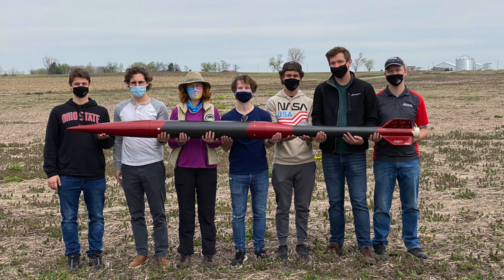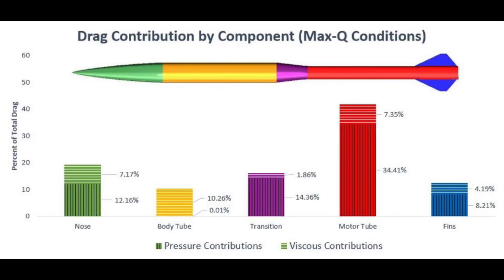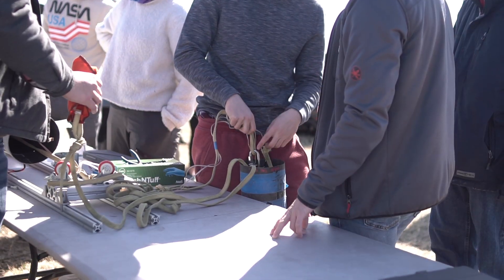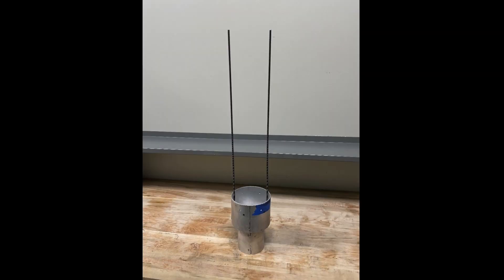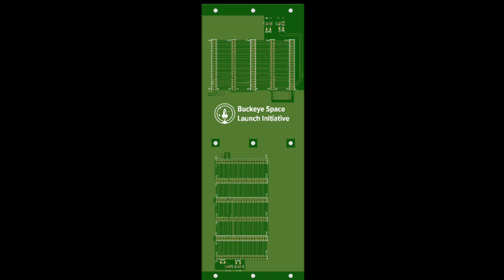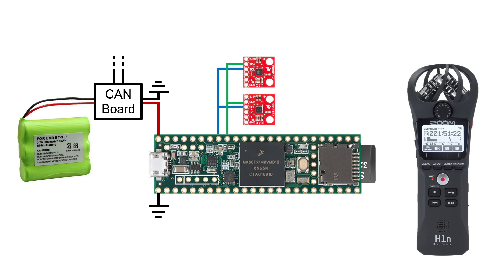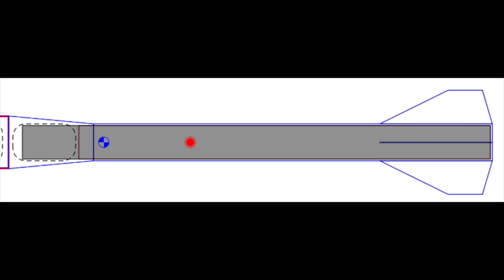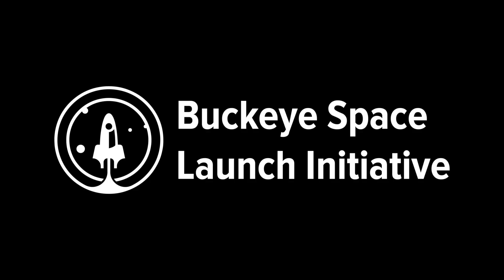2021 Spaceport America Cup Video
This is our video submission for the 2021 Spaceport America Cup poster session.